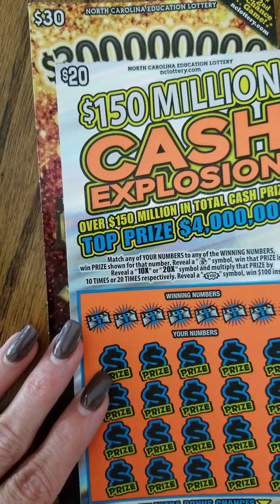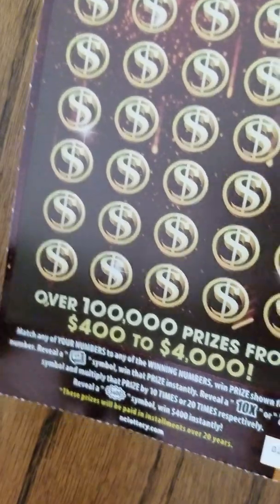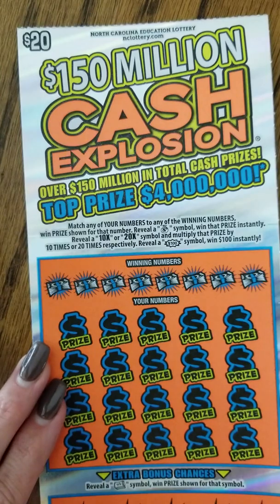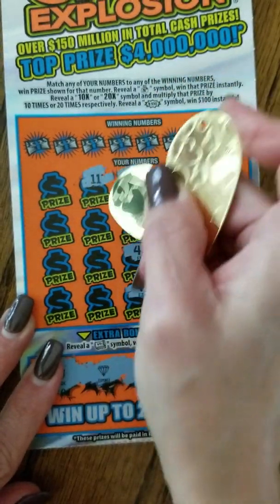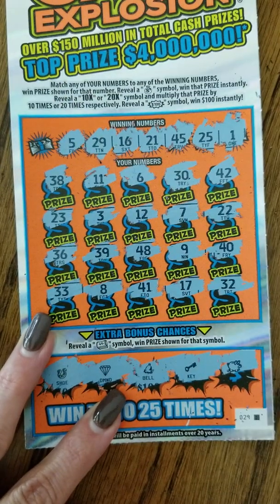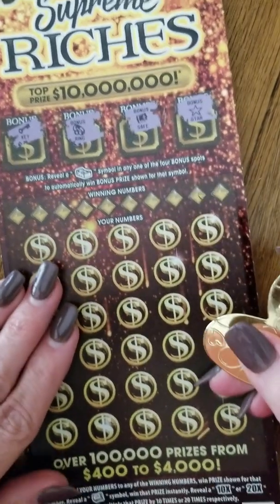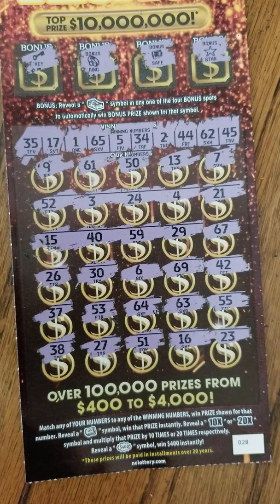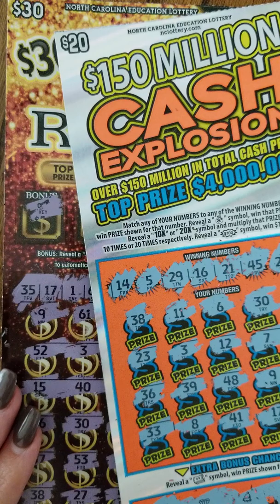$50 haul ~ $150 Million Cash Explosion & Supreme Riches ~ 2019 NC Scratchers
Scratch Off Lottery Tickets 2019 - NC Scratch Off, $50 Haul. In this video we have the $150 Million Cash Explosion & Supreme Riches NC Lottery scratch off 2019 tickets. Here are tips on how to win on scratch off lottery tickets, how to play the 150 Million Cash Explosion & Supreme Riches tickets ,which scratch off tickets have the best odds, scratch off tickets secrets, and how to check scratch off tickets online and the NC Lottery second chance.  Check out NClottery.com for more details.